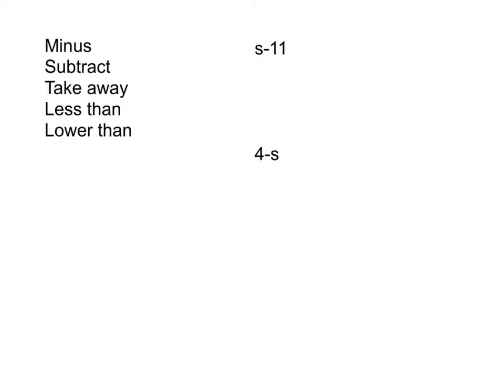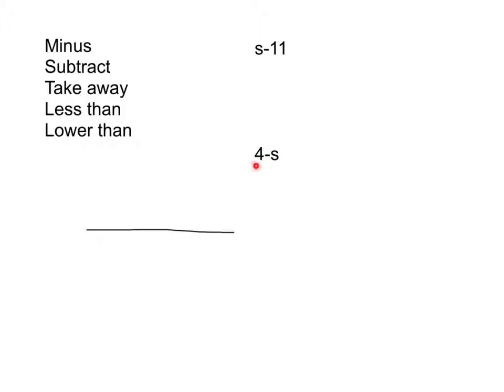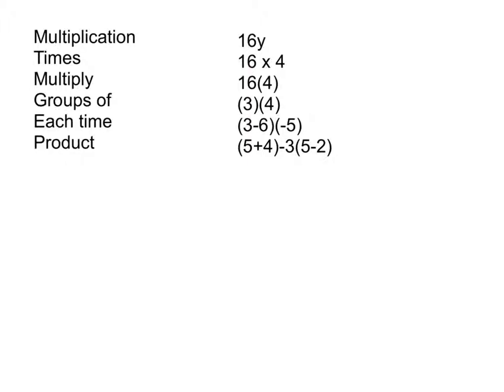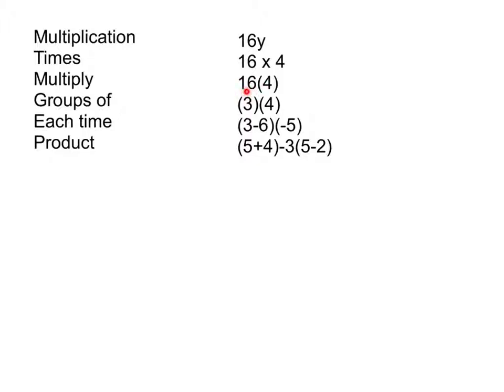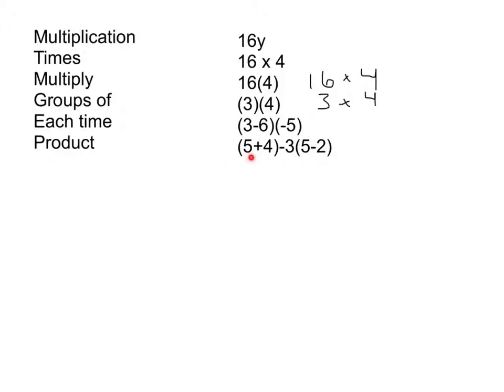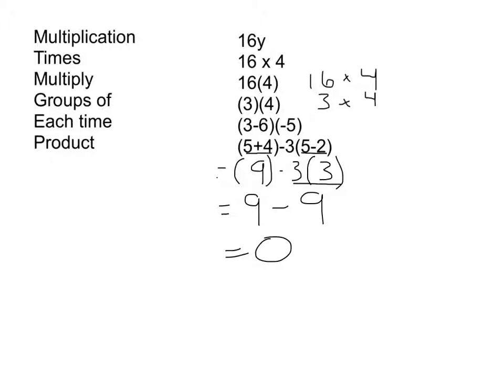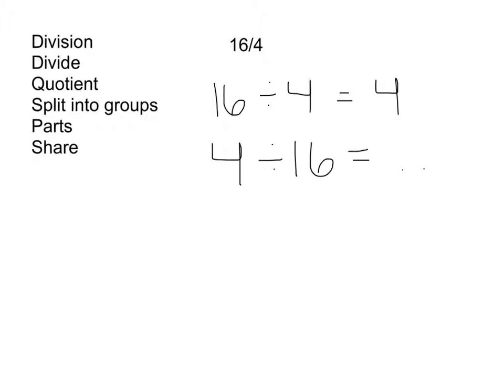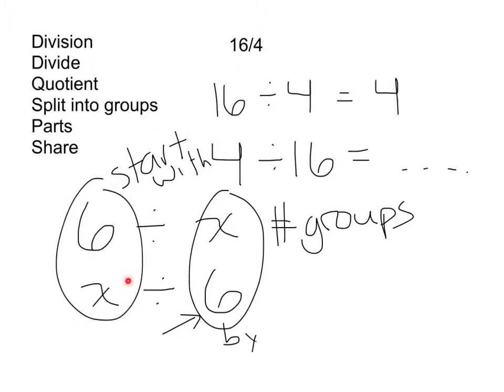Algebra Symbols and Expressions Note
Algebra Symbols and Expressions